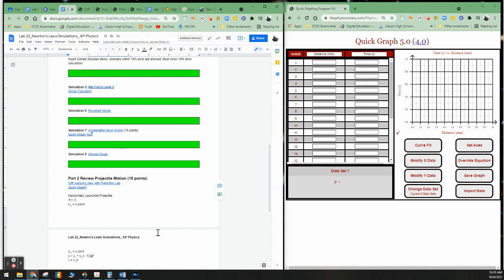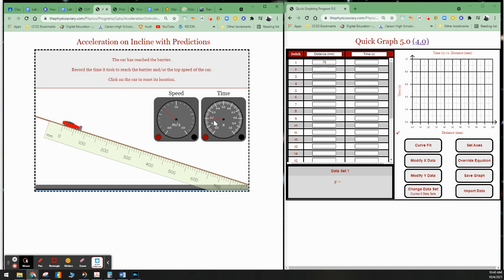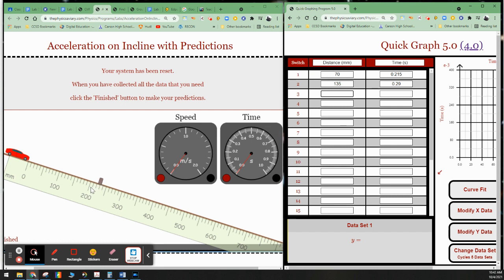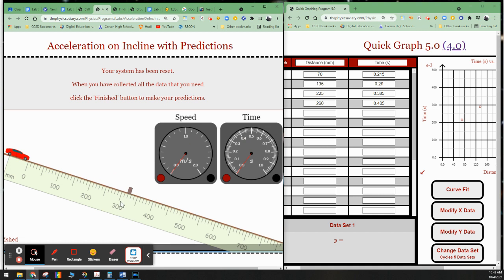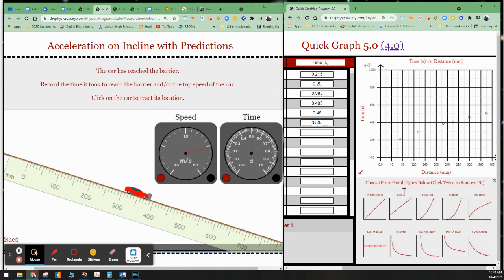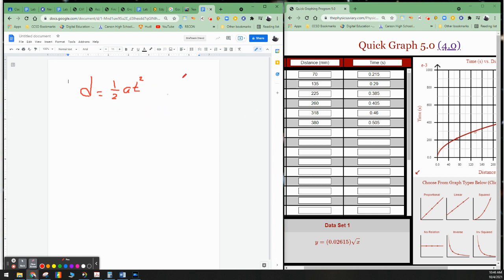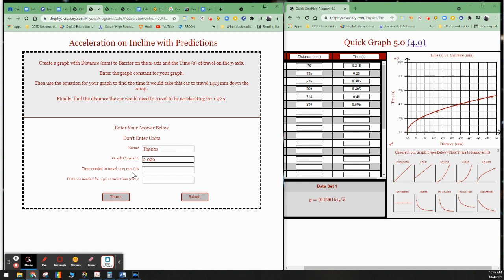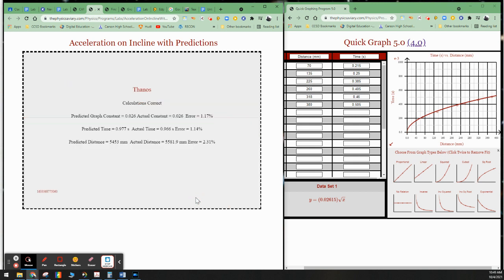Lab 22 Newton's Laws Inclined Planes-Sim 7 Hints-AP Physics